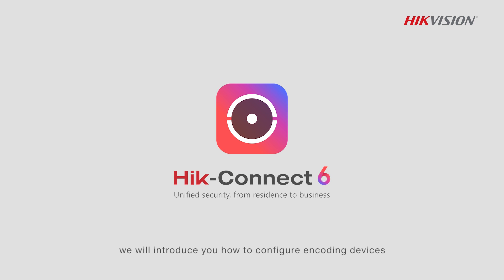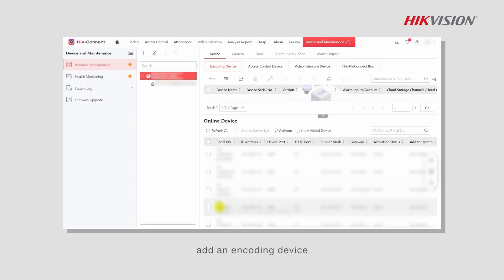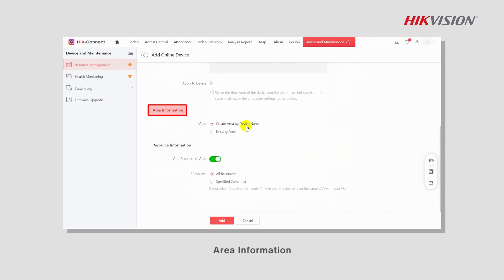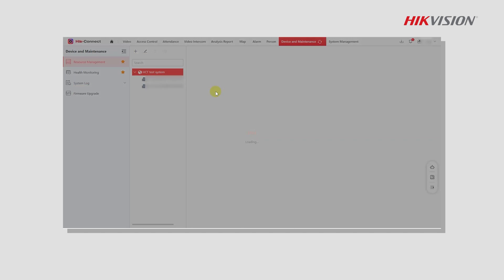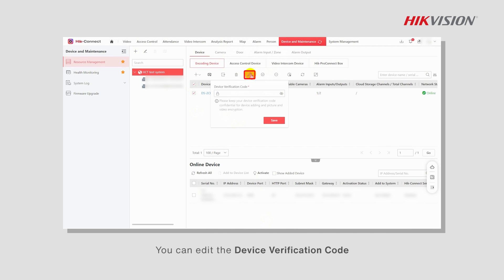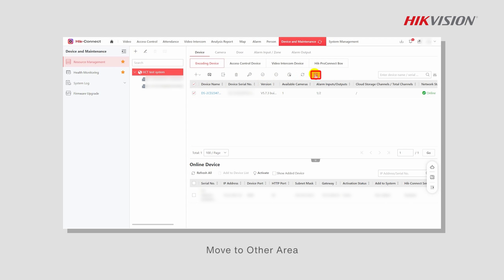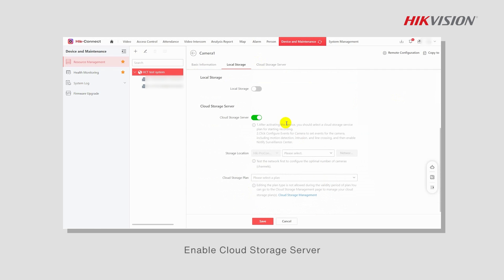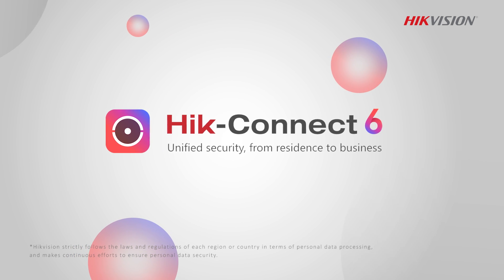How to Configure Encoding Device on the Portal in HC Team Mode